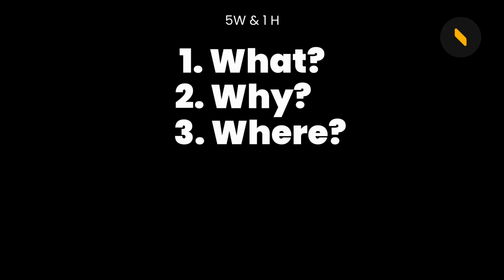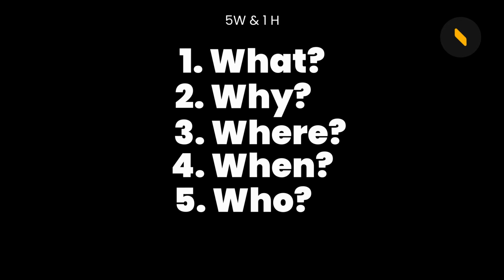Communicating Effectively Through Designs! Principles of Communication - The 7 C's of Communication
It helps me create more of such videos in the future.
Thank you soo much. Stay Safe! Keep Learning